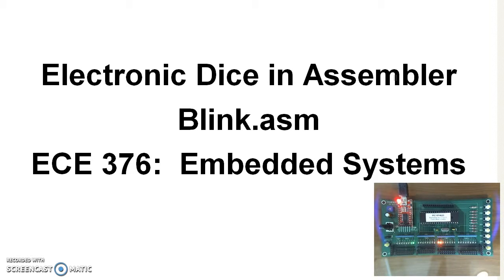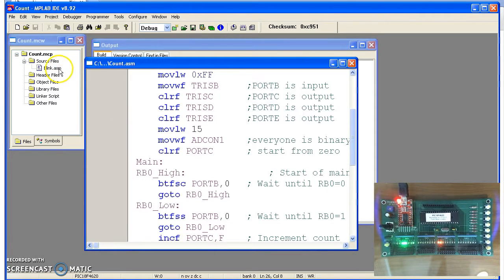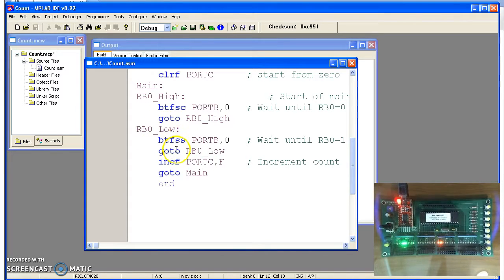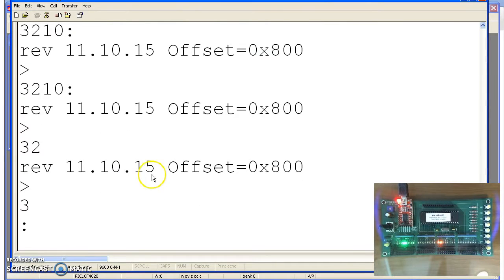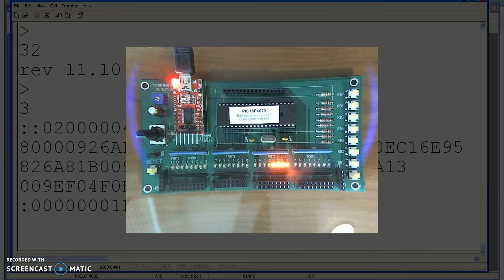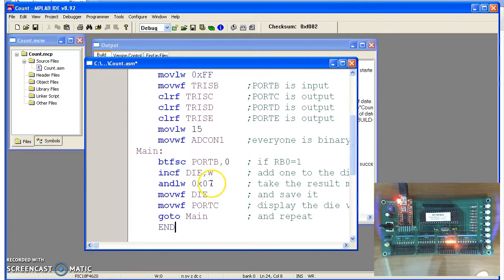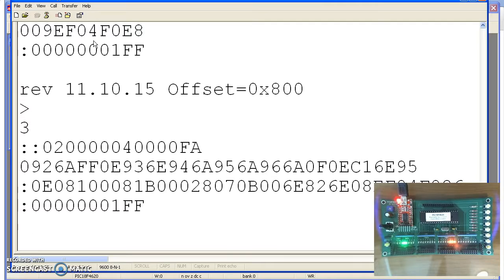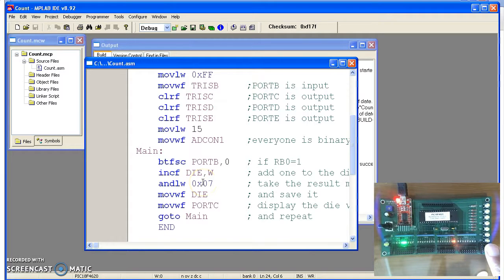Generating Random Numbers (random.c)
Demonstration of generating random numbers every time you press RB0.  NDSU / ECE 376 Embedded Systems.